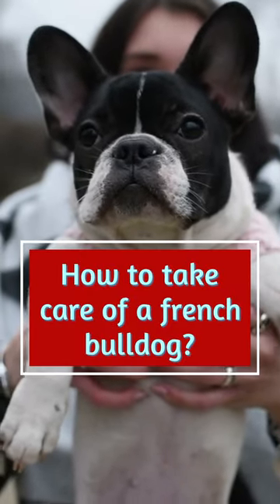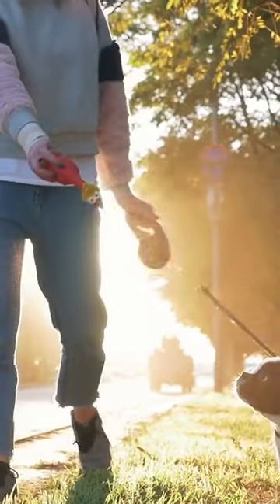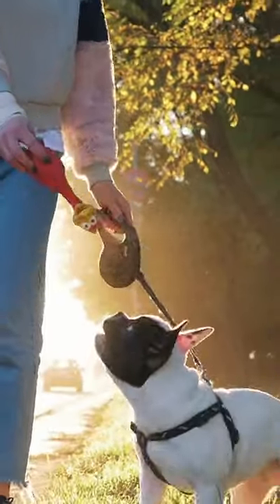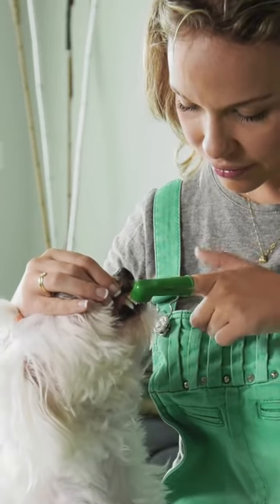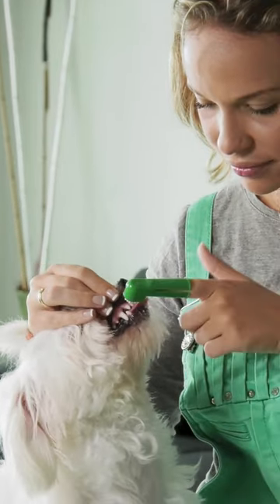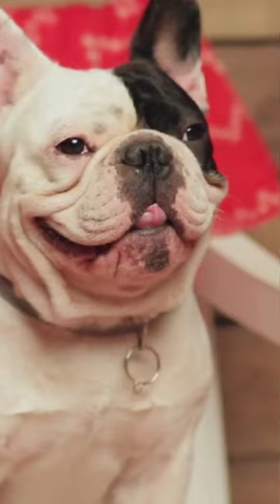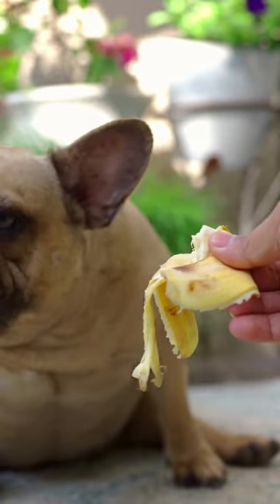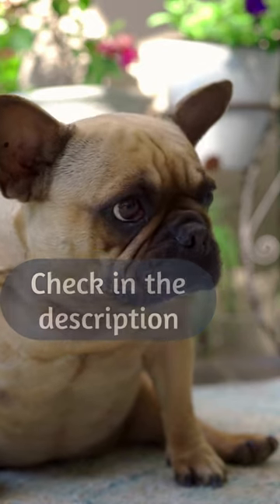How to take care of a French Bulldog?